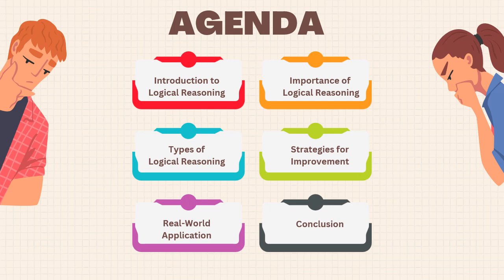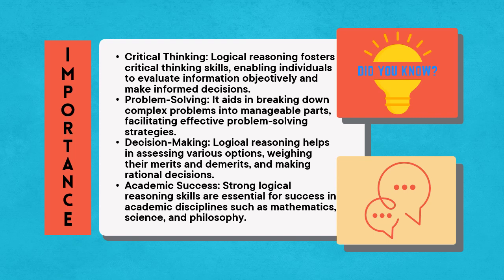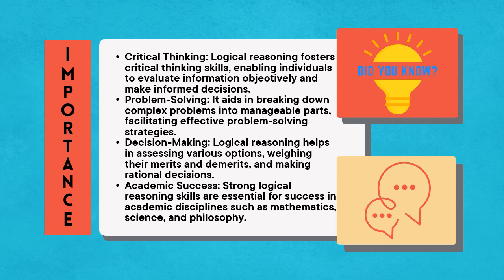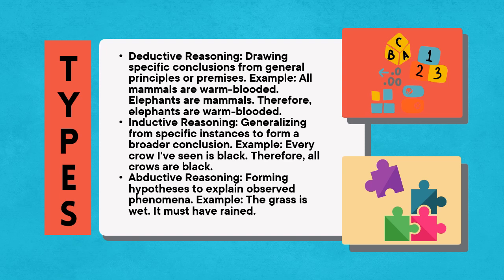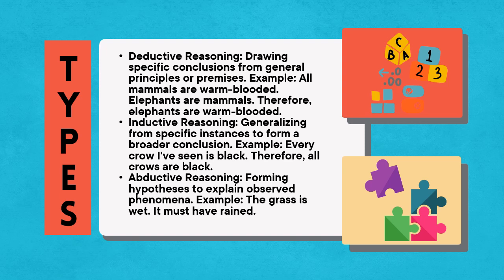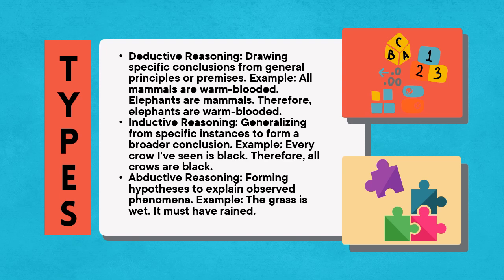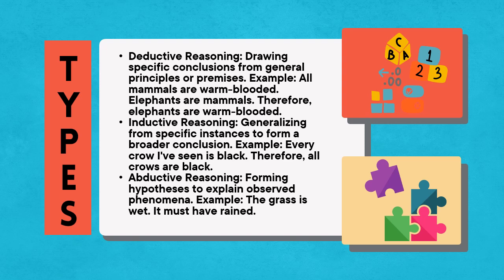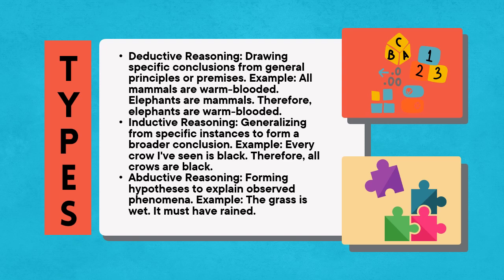How to develop Logical Reasoning Skill? - Annie Meraj Kidwai